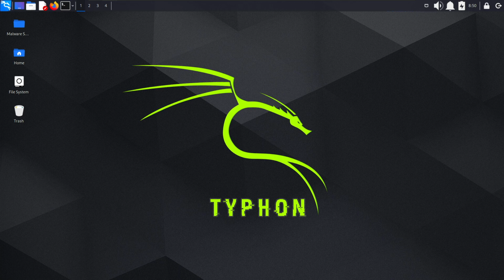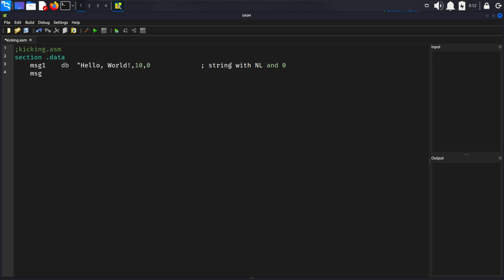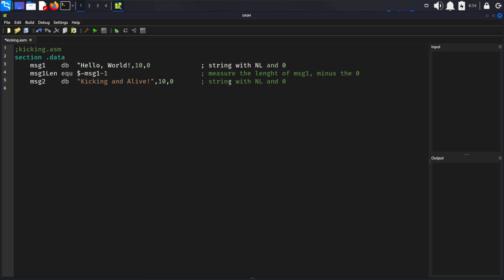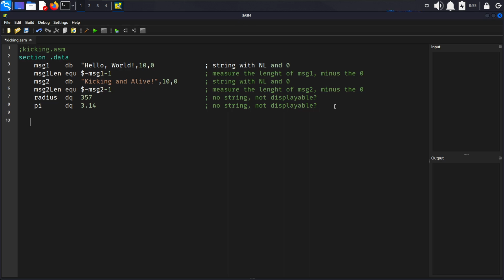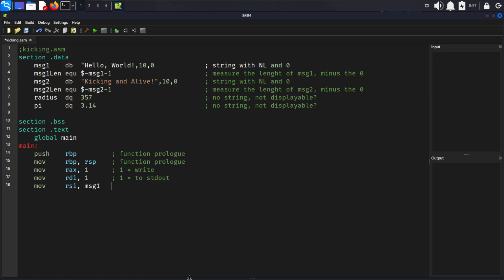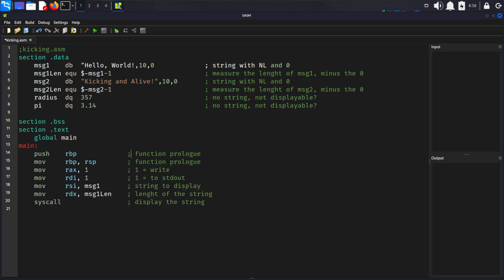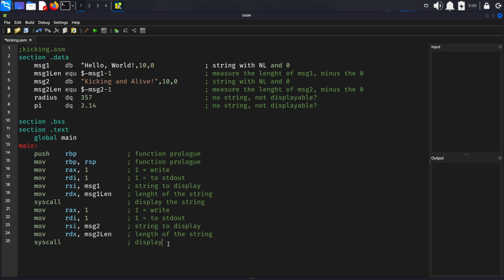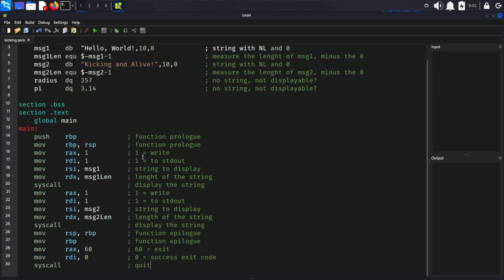Assembly Language | Using Strings, Decimal Point and Integers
In this in-depth tutorial, you'll delve into the world of Assembly Language programming and gain a solid grasp of handling strings, decimal points, and integers. Whether you're a novice or an experienced coder, this video provides valuable insights and techniques for data manipulation in assembly language.

Explore the nuances of working with strings, the precision required when dealing with decimal points, and the versatility of integers in assembly programming. We'll walk you through essential concepts and offer practical tips to optimize your code for enhanced performance and efficiency.

Let's embark on a journey to master assembly language together!